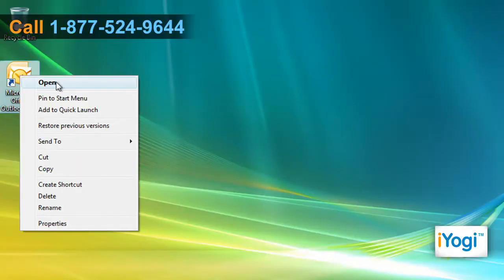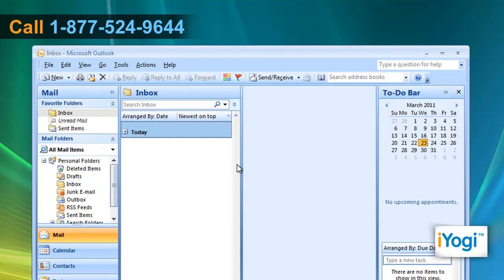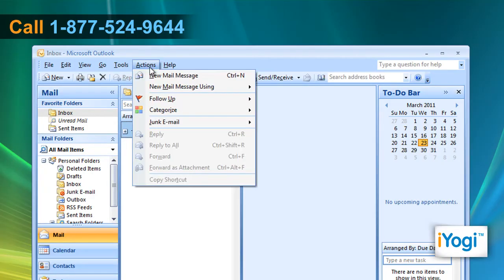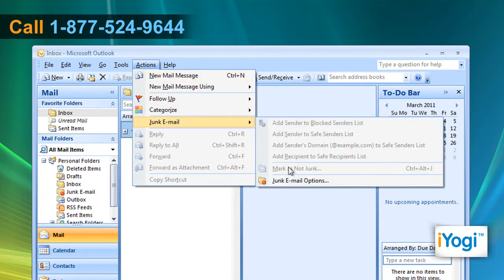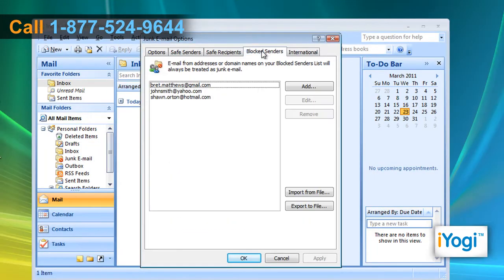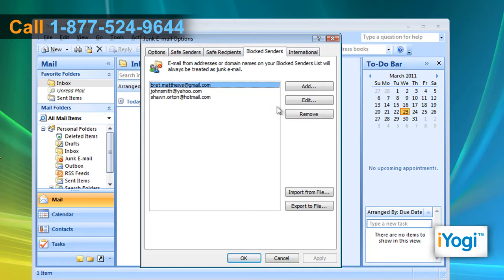How to unblock an e-mail address in Microsoft® Outlook 2007 on Windows® Vista?